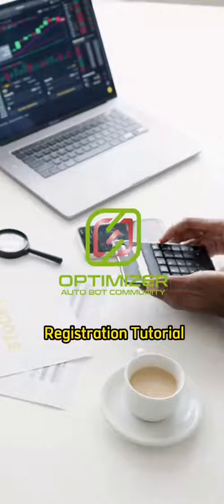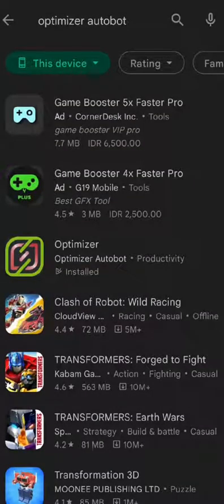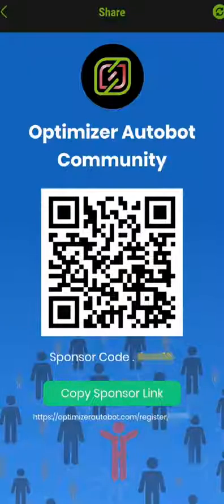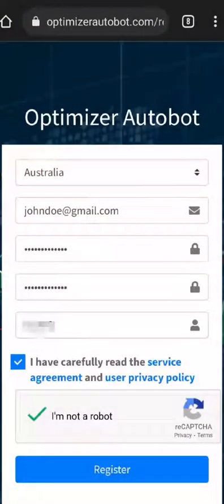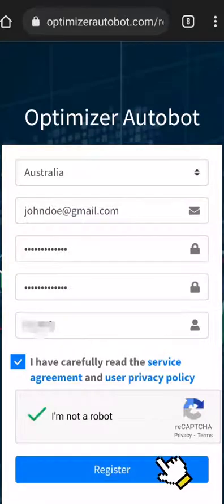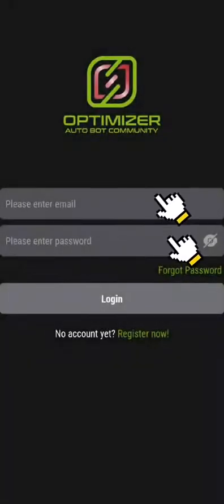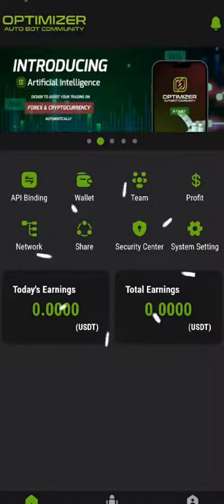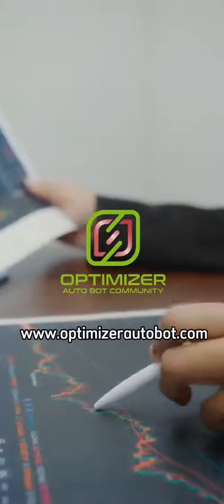Registration Tutorial Optimizer Autobot Community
CARA REGISTRASI EA OPTIMIZER
OPTIMALKAN TRADING ANDA DENGAN OPTIMIZER BOT

Robot Real Trading:
1. Ada file EA Expert Advisor nya yang menjalankan trading otomatisnya.
2. EA Bisa di pakai di banyak Broker
3. Broker yang dipilih punya Track record bagus dan banyak penghargaan Internasional, misal: broker XM: 12 tahun, broker FBS 12 tahun, Octafx 10tahun, dll
4. Broker juga bisa di pakai untuk trading manual, dengan tanpa EA.

Password investor untuk pantau kinerja Robot secara Real Time:
WAPRI

GUNAKAN KODE : GNPNN

NO PONZI SCHEME
ANTI SCAMM
TRADING SANTAI DENGAN REAL ROBOT TRADING

Semoga bermanfaaat..
Salam Hangat